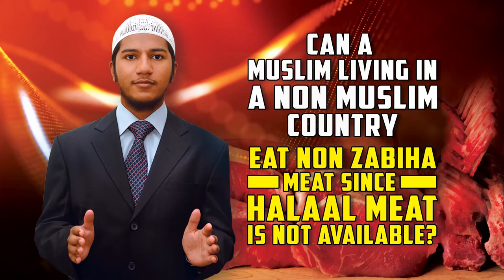Can a Muslim living in a Non Muslim Country Eat Non Zabiha Meat since Halaal Meat is not Available?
► Why is Slavery Allowed in Islam and Why is it Permitted for a Man to have Sex with a Female Slave without Marrying her? - Dr Zakir Naik
►If wife wants to forgive the Meher or Meher is not given and if the person dies Dr Zakir Naik
► Is it Permissible for Muslim Children to play PUBG and other Video Games – Dr Zakir Naik
► Can Pakistan Claiming to be an Islamic Country Spend for Building a Hindu Temple in Islamabad

So if you are someone who understands Bangla and English, I am confident you will enjoy every second of our videos and maybe learn some things.

Quote from the Qur'an:

"You are the best nation raised up for men. You enjoin good and forbid evil, and you believe in Allah." (Surah Al Imran 3:110)